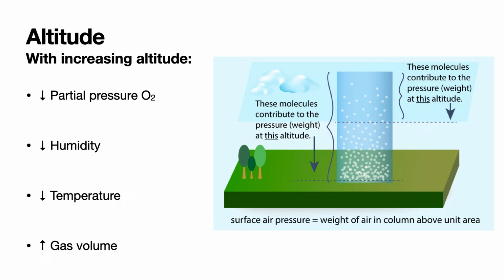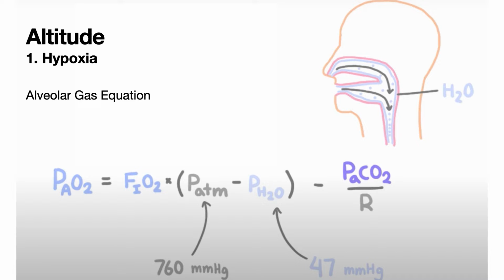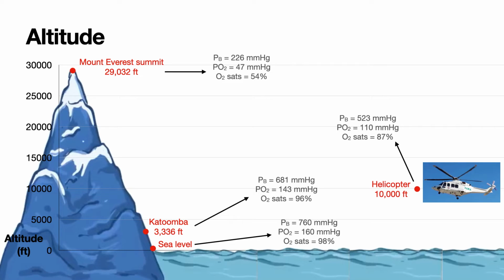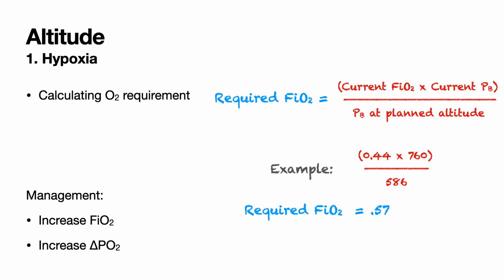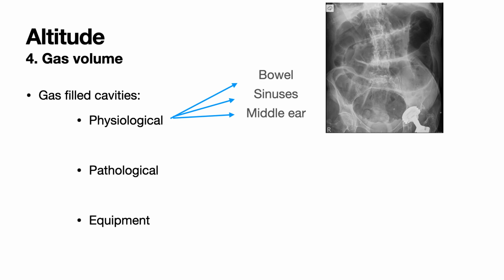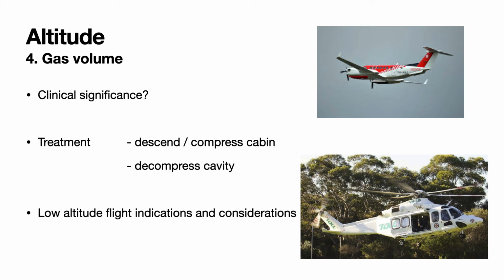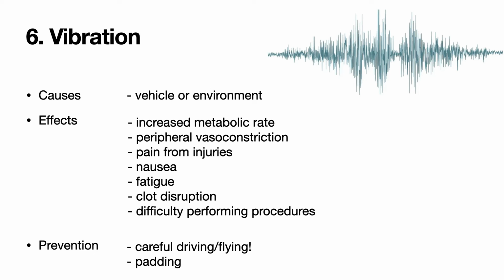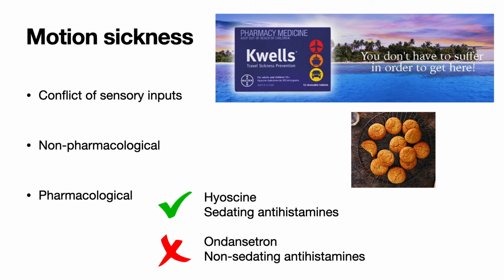Transport Physiology: Critical Care in the Air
Sydney HEMS registrar Dr Jonny Morris takes us through the impact of flight on patients and the things we should consider for patients we are transporting by air.